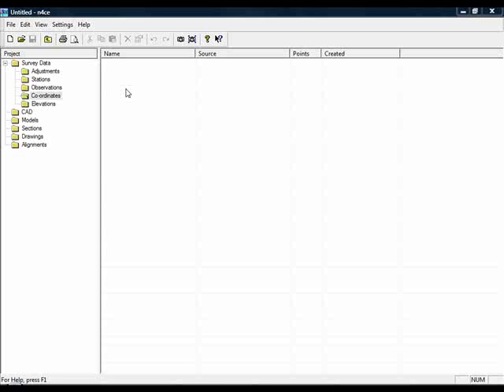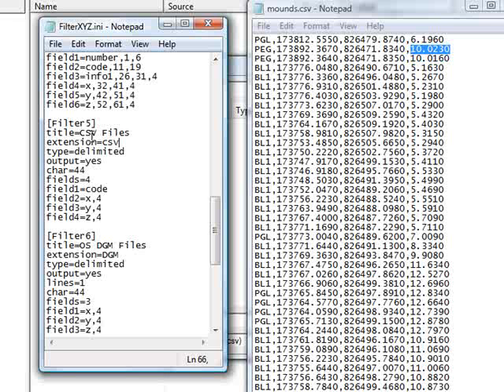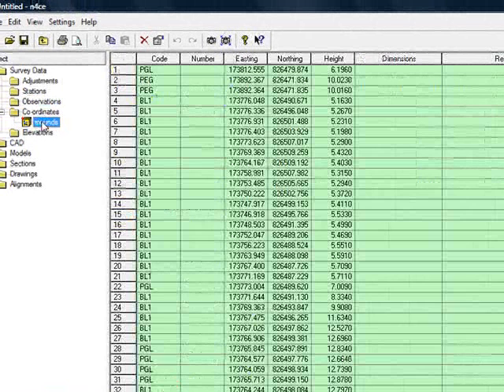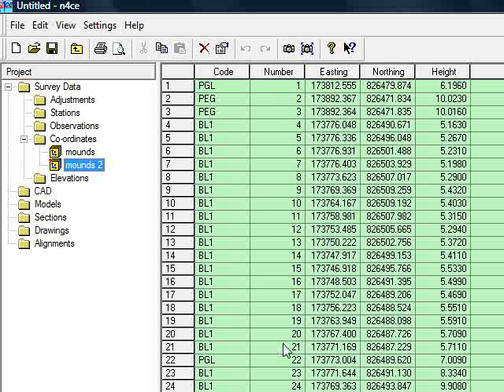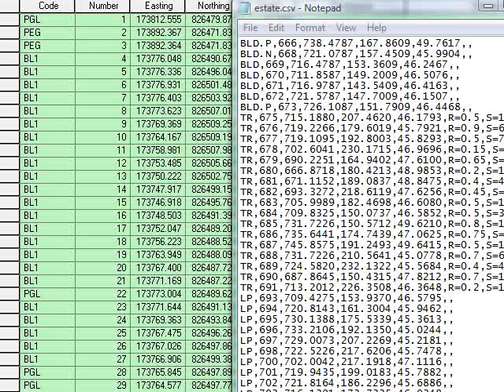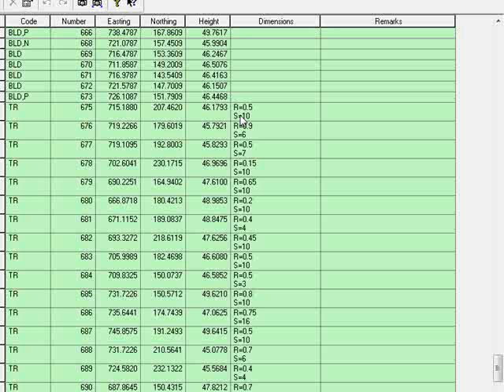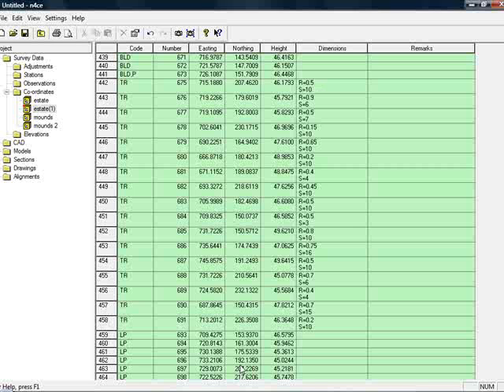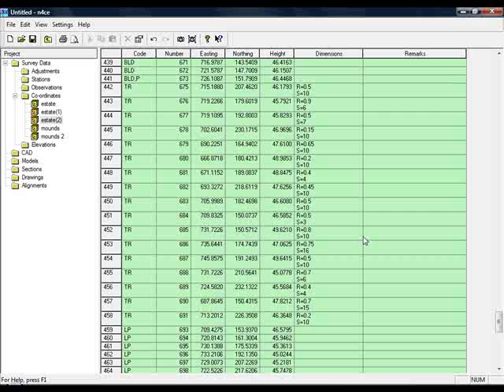Importing XYZ Data into n4ce with remarks and attributes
This video demonstrates how XYZ data from almost any source can be imported into n4ce.